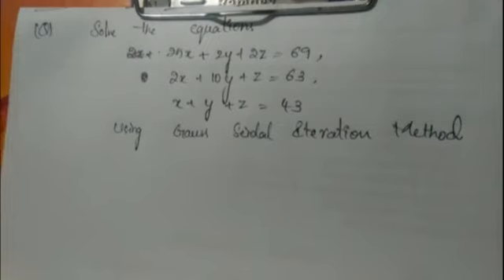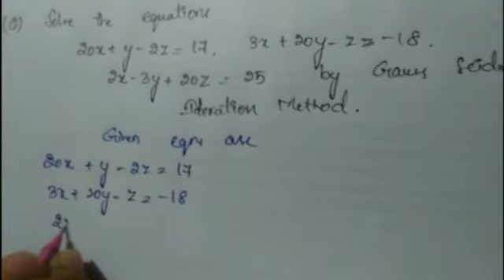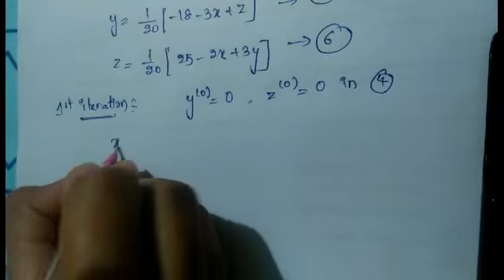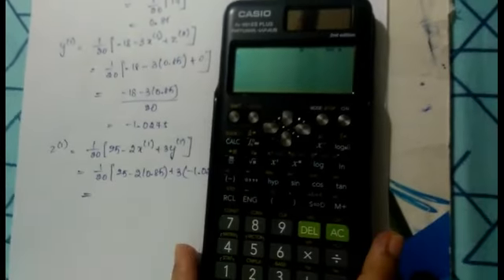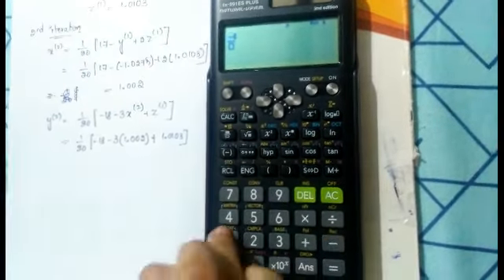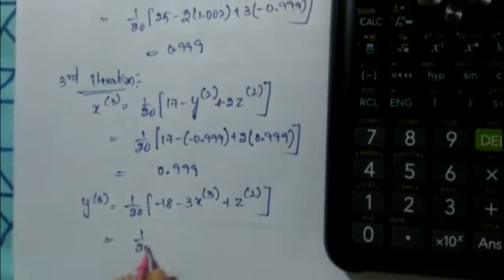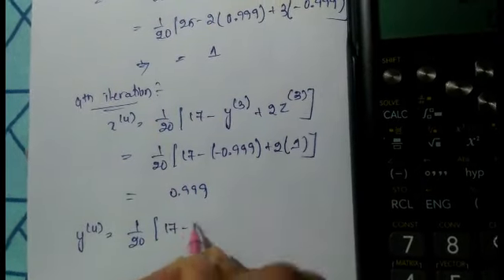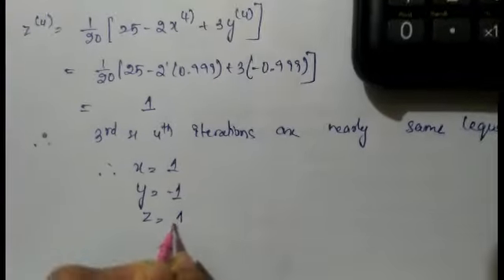Gauss Seidel Iteration Problems on Calci | MC | JNTUH R22 Matrices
In this video tutorial, we will be solving Gauss Seidel Iteration Problems on Calci | MC | JNTUH R22 Matrices.

In this video tutorial, we will be solving Gauss Seidel Iteration Problems on Calci | MC | JNTUH R22 Matrices.If you are looking to brush up on your calculus skills, then this video is for you! In this tutorial, we will be learning how to solve Gauss Seidel Iteration Problems using the Gauss Iteration Method. By the end of this tutorial, you will be able to solve these problems easily and efficiently!In this video I have explained two problems on Gauss Seidal Iteration Method with the help of Scientific Calculator. So, that you will understand very clear in short period of time.Check out my previous videos which are related to JNTUH R22 Matrices and Calculus (MC) Subject ⬇️